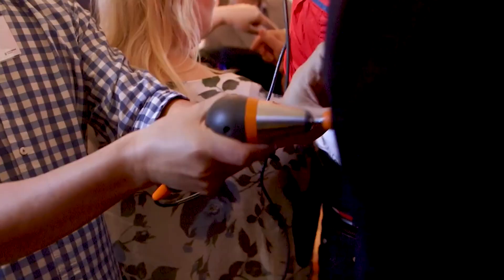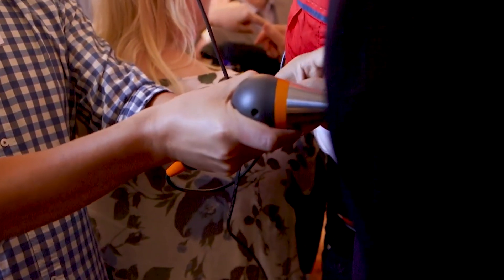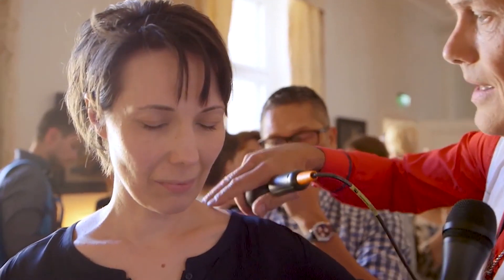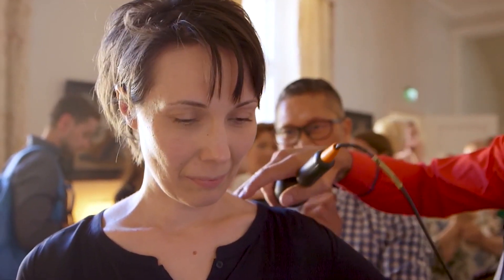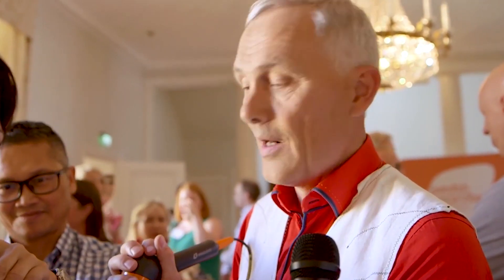Fascia treatment: New innovation for Frozen Shoulder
Many people are affected by Frozen Shoulder, either directly or indirectly.
The new treatment method is a groundbreaking step in the right direction since there have been no effective treatments for the Frozen Shoulder so far; Atlasbalans has successfully treated over 50 patients with Frozen Shoulder and the effects are consistent and fast.